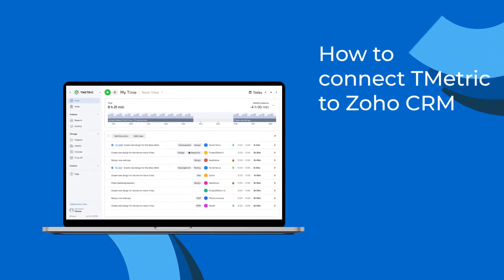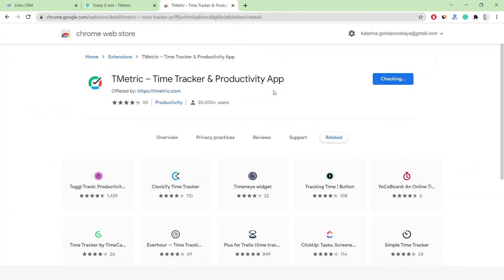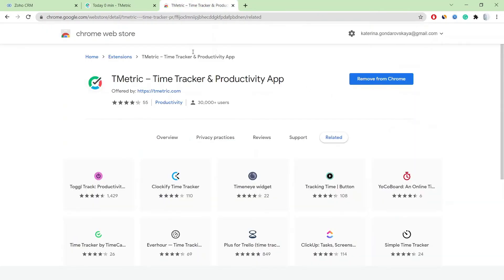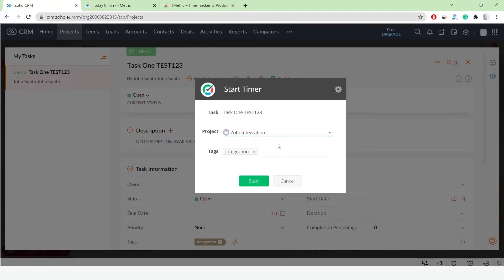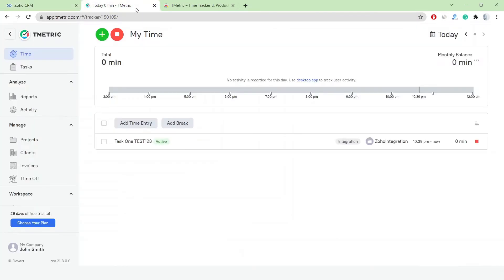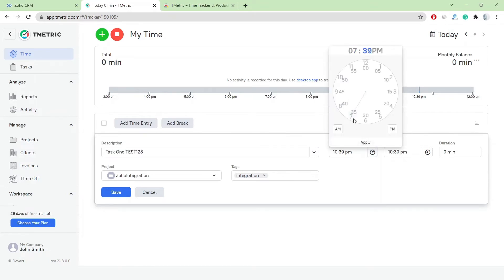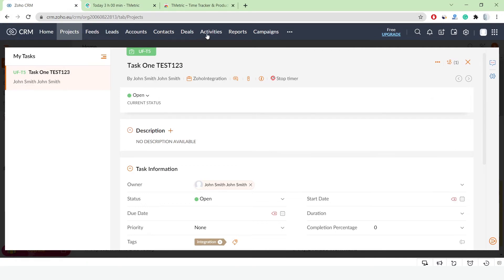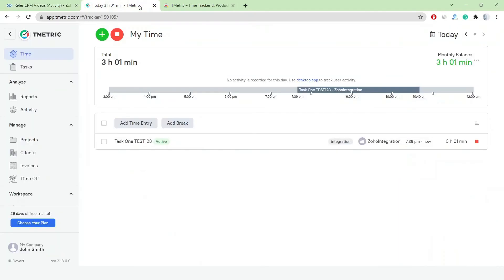How to Connect TMetric to Zoho CRM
In this video, we’ll show you how to connect Zoho CRM to the TMetric time tracker in three simple steps and how to track time spent working on a task with one mouse click.